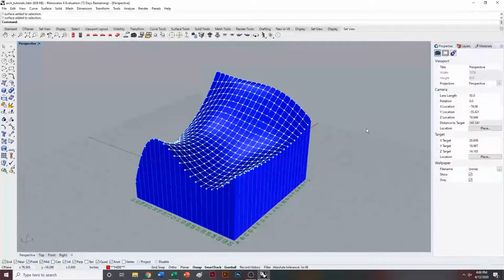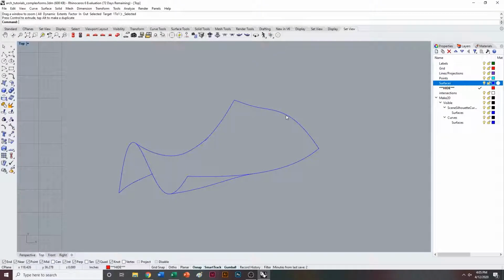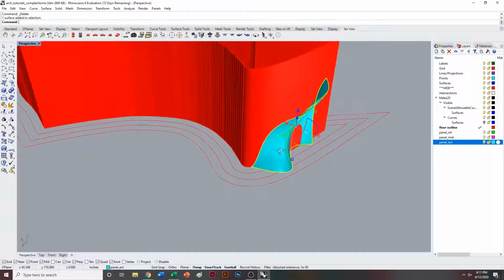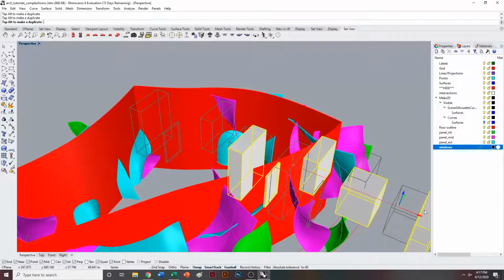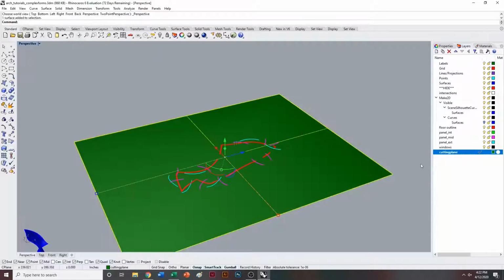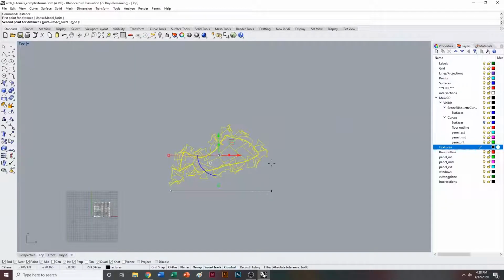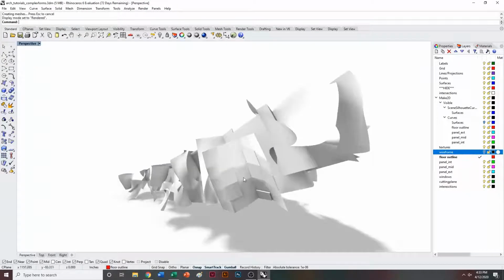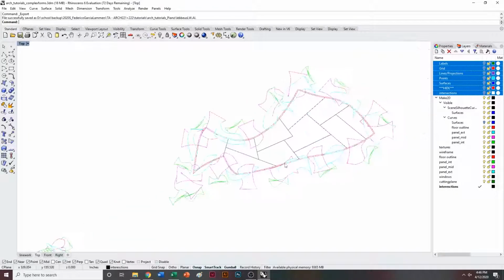ARCH221 (2020) TUT_ARCH : Complex Forms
To be used to complete the final project due April 29th @ 10:00 AM. Progress to be checked weekly.